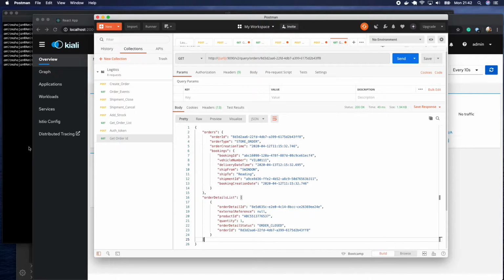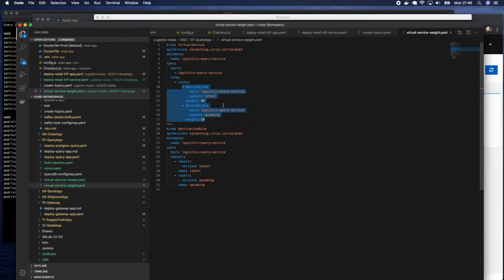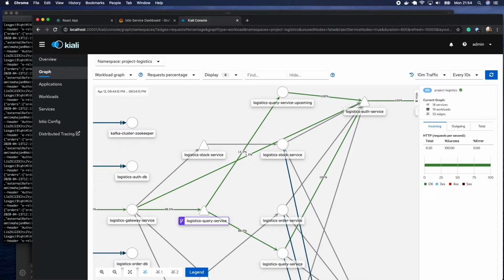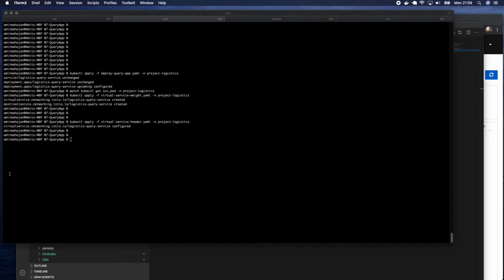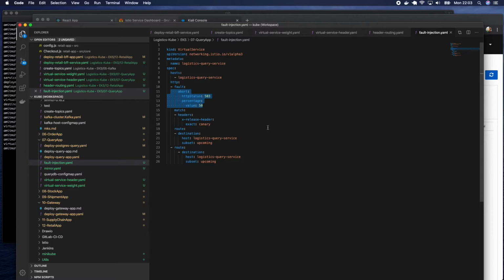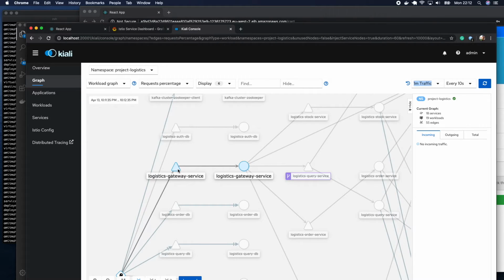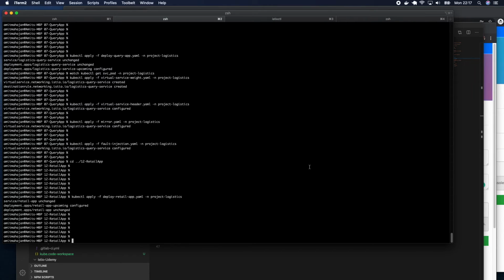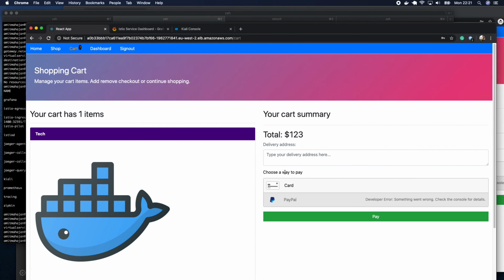Istio Traffic Management